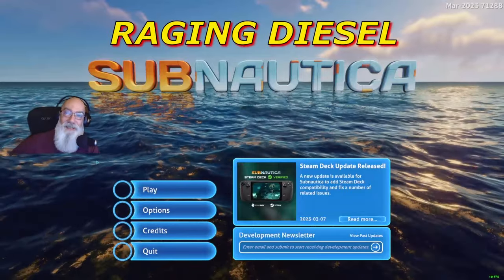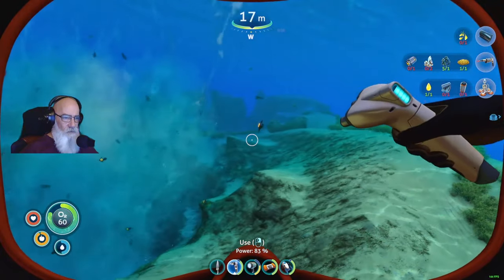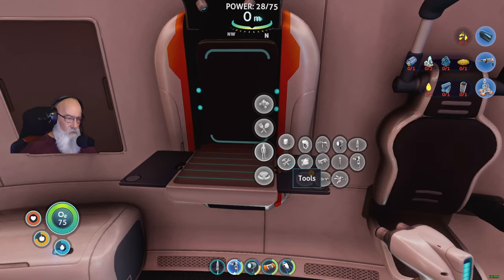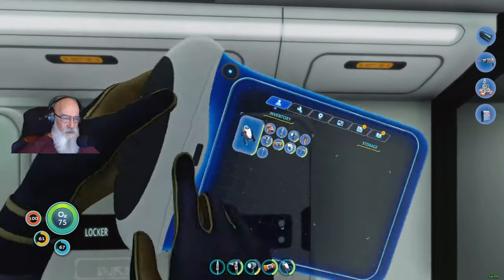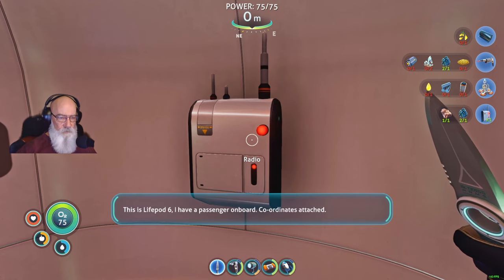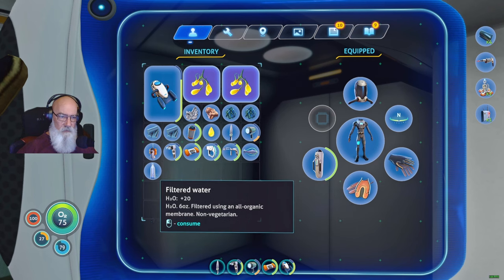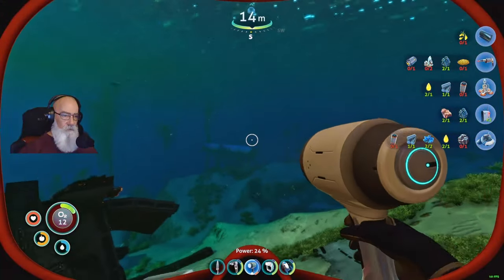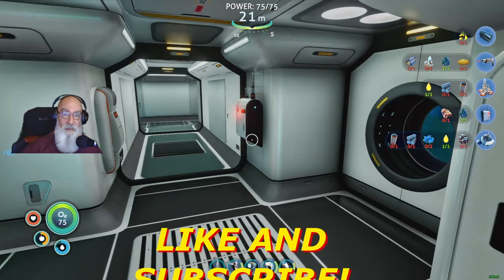"The Seamoth!!!" Subnautica Episode 5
Raging Diesel moves into his new habitat and finds that he's able to make some interesting equipment.. He then finds it necessary to acquire said equipment in order to perform any more rescues..

Channel Members!   BigDog_50       @bigdog_50    .twitch.tv/bigdog_50
                                     35angeleyes1  @35angeleyes1
                                     Mase's Survival Saga   @YtMaseTheGreat22
                                     Calamity Jane   @CalamityJane4962
                                     Me Unknown   @meunknown2354 @meunknown2354
                                     Danielle            @WovenEquation
                                     Big T                  @antonyhardman7793
                                     Hock                @hockallz2157
                                     JustABee         @justabee8509
                                     Krishell              @ByTheSea24

As always, your support means the world to us!

Subnautica is an open-world survival game set on a stunning but dangerous alien ocean planet. Players crash-land in an escape pod and must quickly learn to survive in an underwater world filled with strange, beautiful, and sometimes deadly marine life. The game emphasizes exploration, crafting, and resource management, challenging players to gather materials, build high-tech gear, and construct underwater bases.

Key features include:

Diverse Biomes: Explore colorful coral reefs, deep ocean trenches, kelp forests, and volcanic regions, each with unique resources and wildlife.
Crafting and Building: Use collected resources to craft equipment, tools, and even submarines to help you survive and explore the depths.
Survival Mechanics: Manage your oxygen, food, and water levels as you dive into the unknown and encounter environmental hazards.
Dynamic Day-Night Cycle: Experience realistic underwater environments that change from serene by day to haunting by night.
With its mix of vibrant ecosystems and atmospheric gameplay, Subnautica offers a unique survival experience that combines exploration, discovery, and a deep sense of immersion in a beautifully designed alien world.